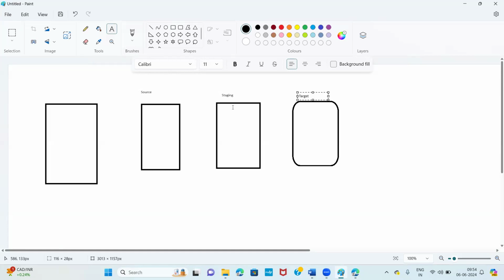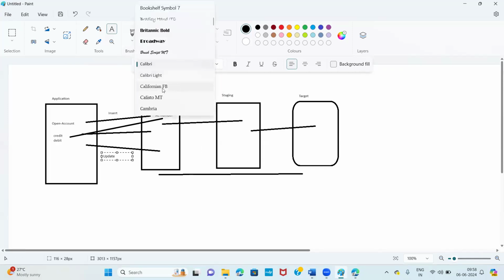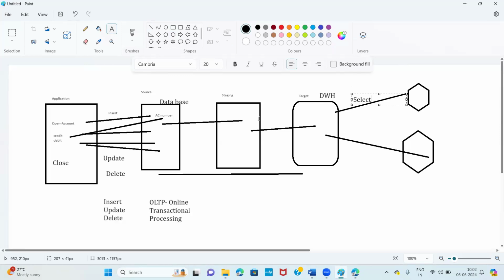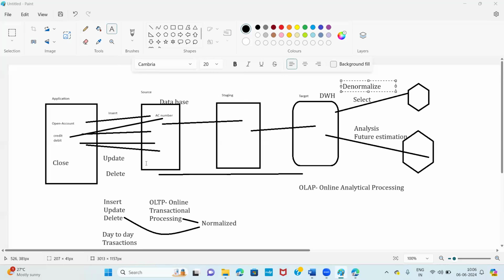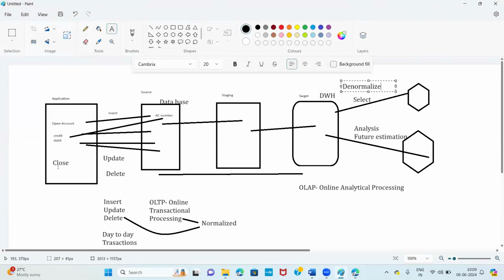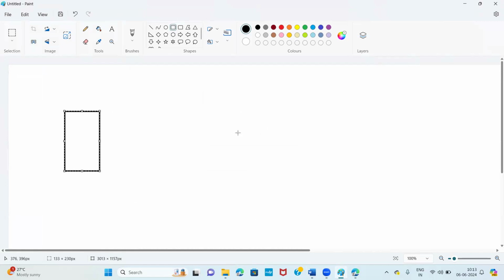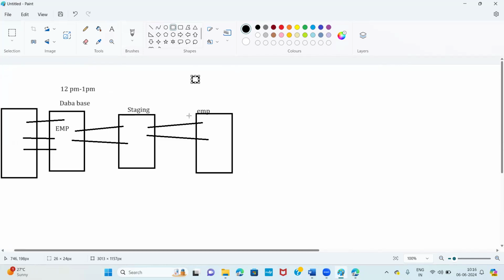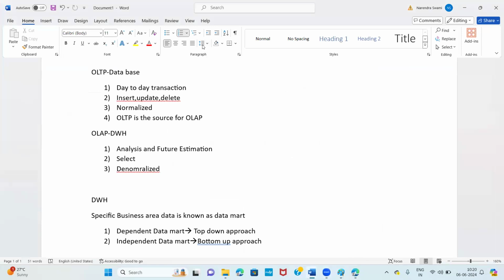ETL Class(06.06.2024)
Here at Software Training Institute, we believe in making software training not just educational but also engaging to empower you with the skills and knowledge you need to thrive in the ever-evolving tech landscape.

👨‍💻 What to Expect:

🎓 In-Depth Tutorials: We break down complex coding concepts into digestible, step-by-step tutorials.
💻 Practical Projects: Apply what you learn with hands-on projects that reinforce your skills.
🔍 Stay Updated: We keep you in the loop with the latest technologies, frameworks, and industry trends.